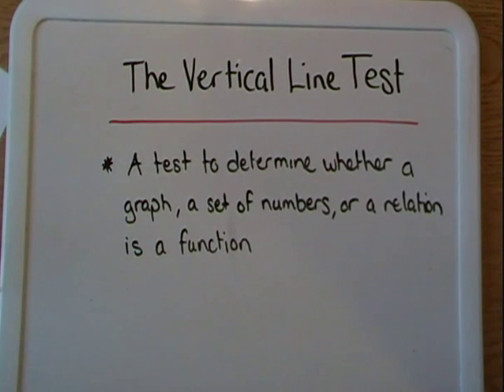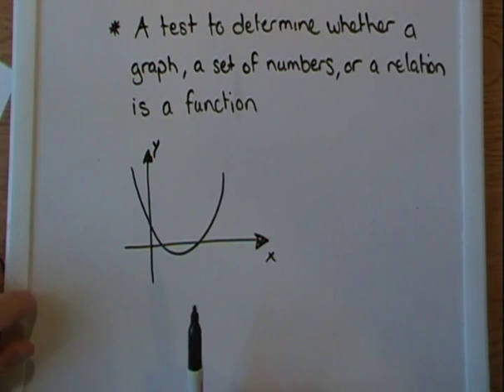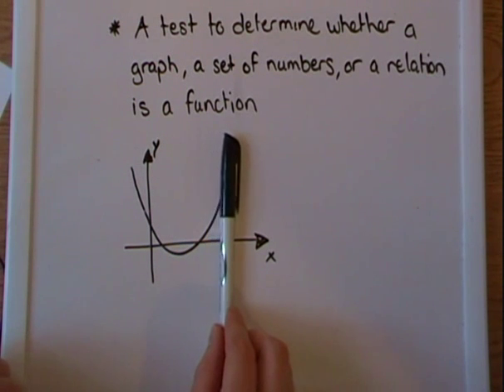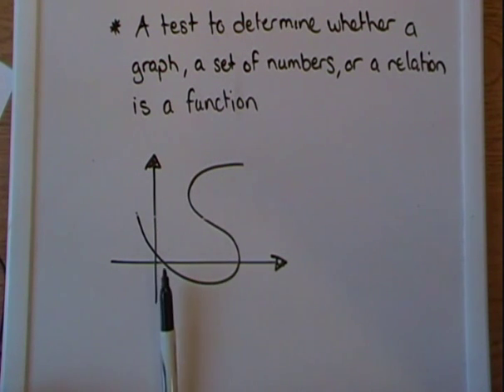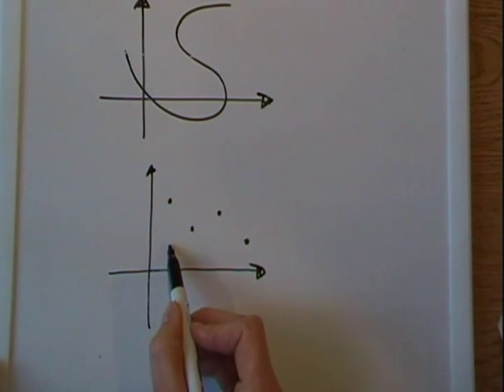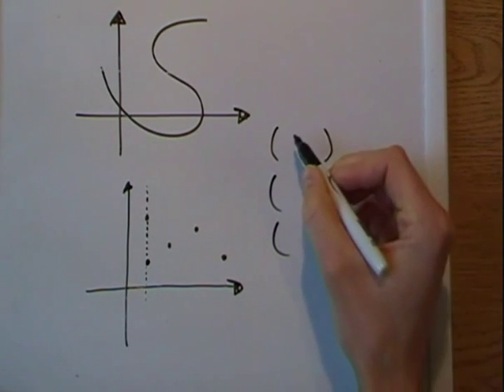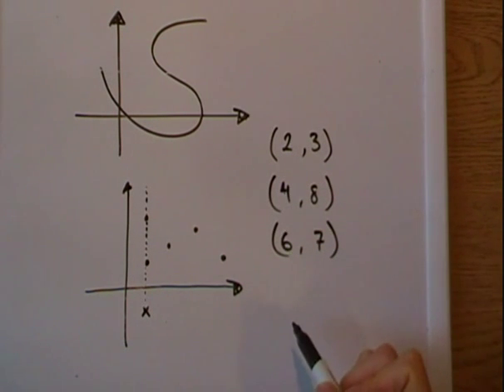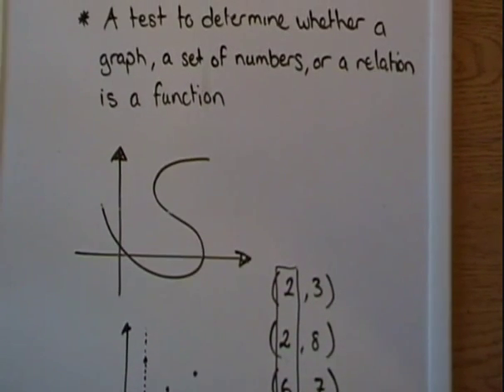The Vertical Line Test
How to determine if a graph, a set of numbers or a relation is a function through the vertical line test